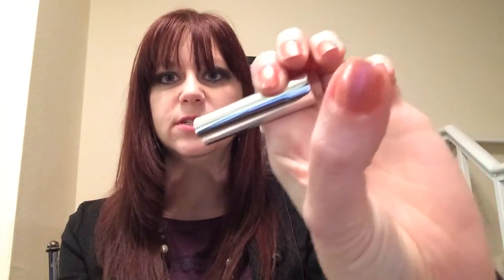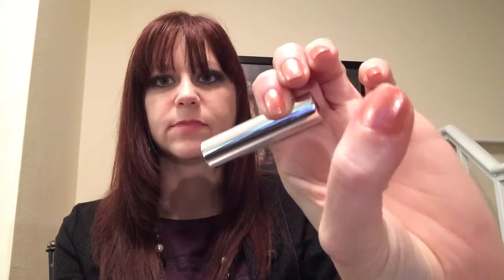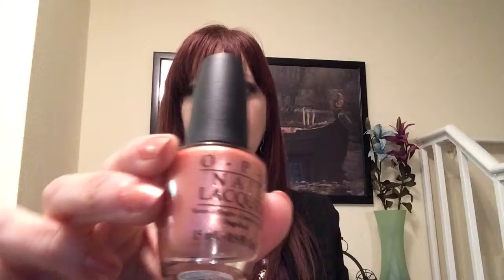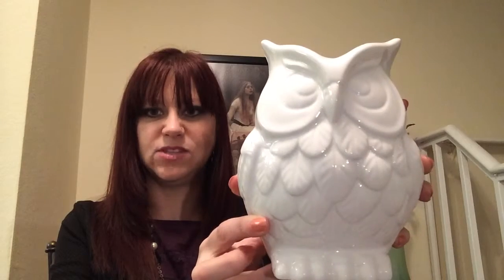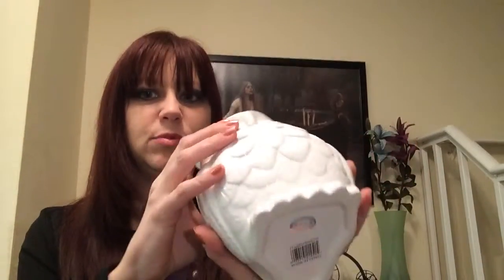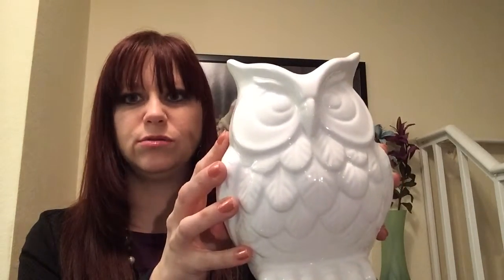A Few of my Favorite things February 2014